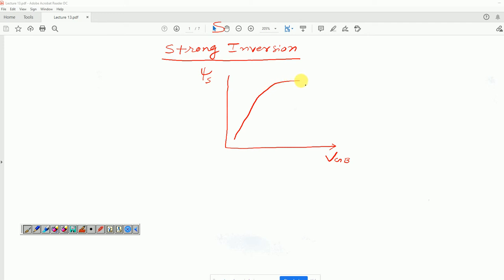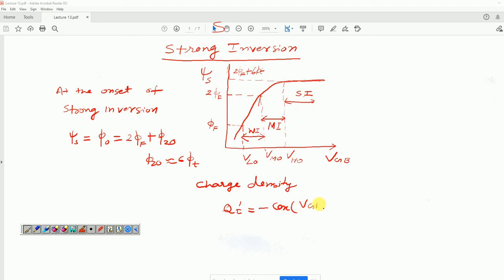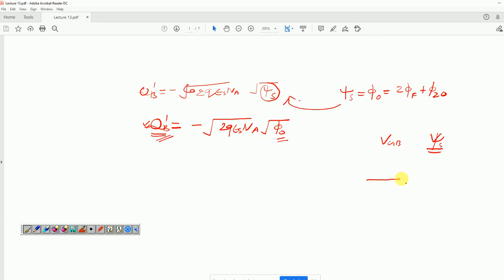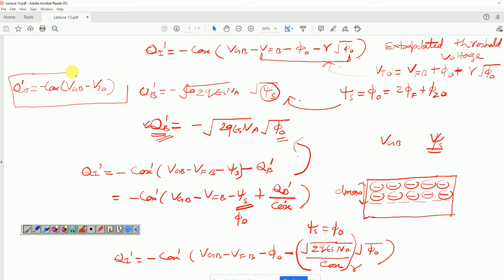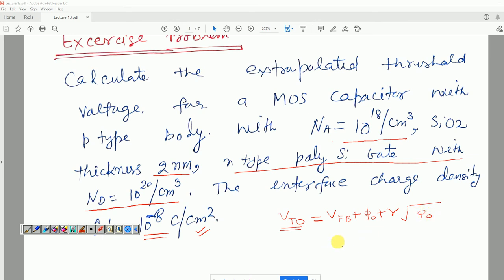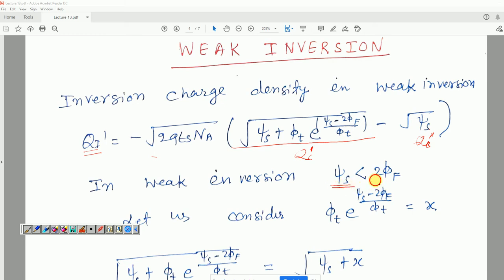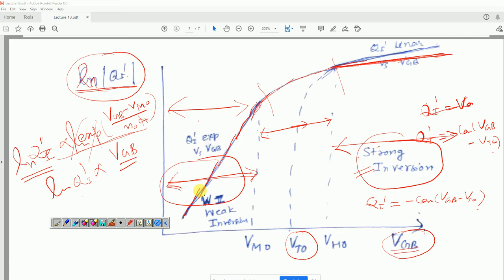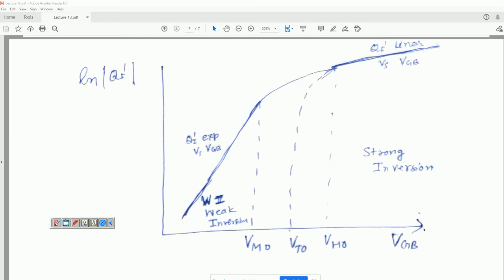MOS CAP 7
Ref: The MOS Transistor by Tsividis